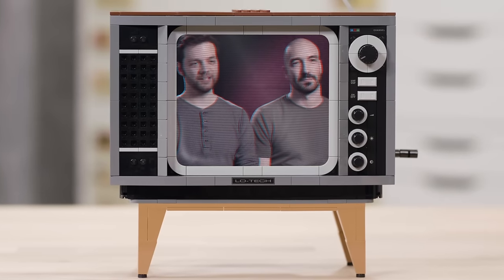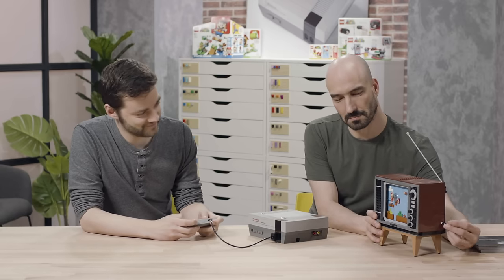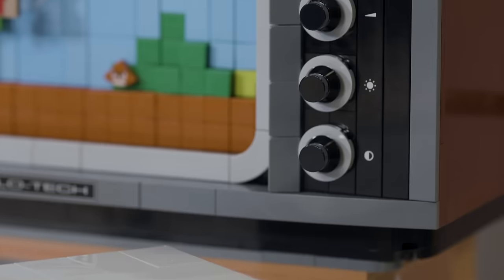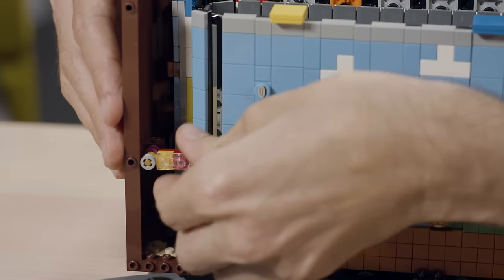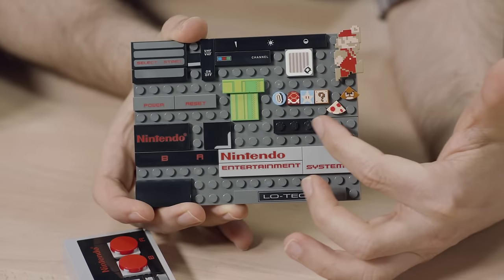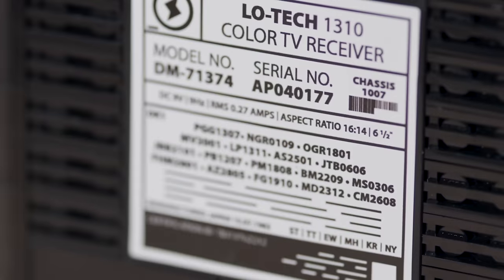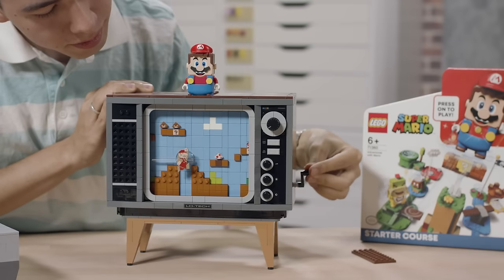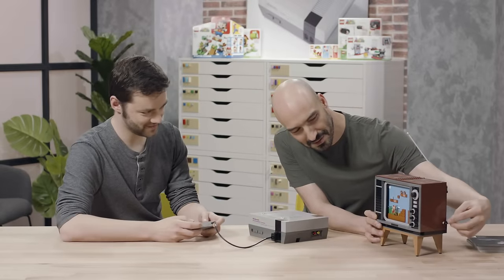LEGO Nintendo Entertainment System Designer Video | 71374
Check out the nostalgic LEGO Nintendo Entertainment System™ (71374) with LEGO designers Pablo, Léon, Daire, Anthony and Benjamin.  The brick-built NES is packed with realistic details, and comes with a buildable retro TV, featuring a flat 8-bit Mario figure on the scrolling screen.

Whether you were an NES gamer back in the day, a fan of retro stuff, or are just looking for an immersive, fun, creative DIY project to leave you feeling revitalized, this 2,646-piece model building kit is ideal for you.